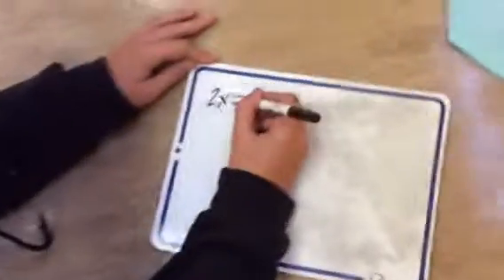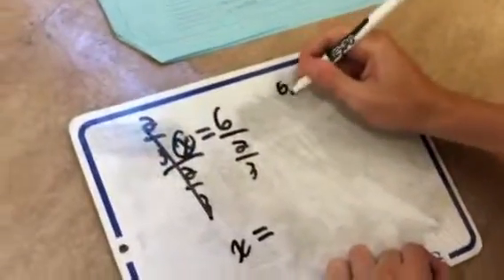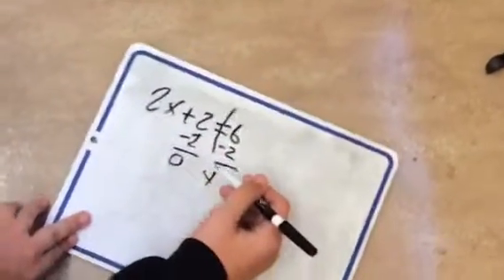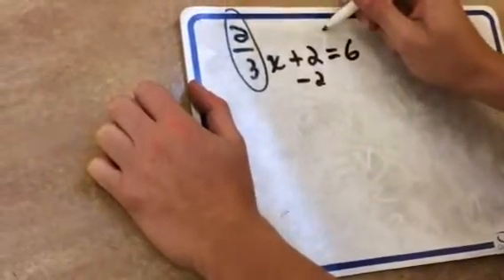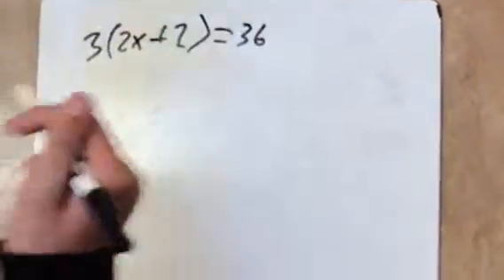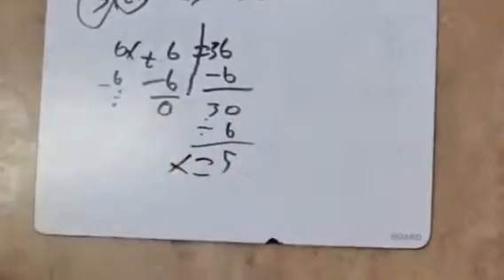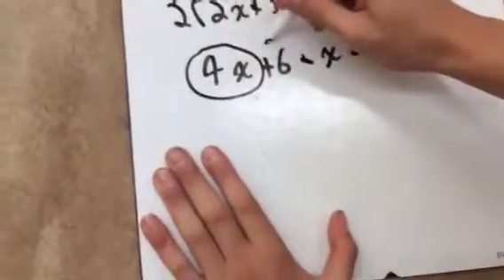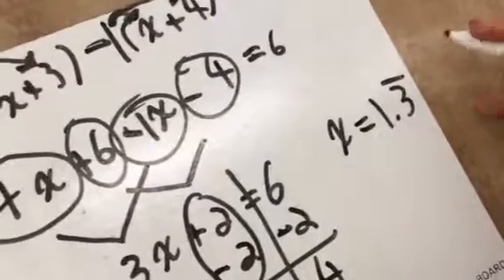Jack And Diego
10 Minutes of Math